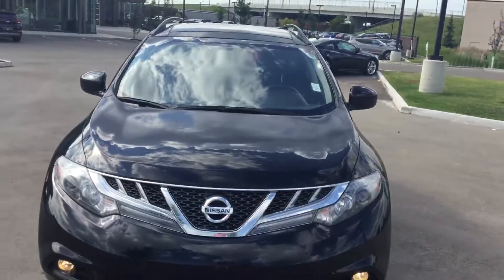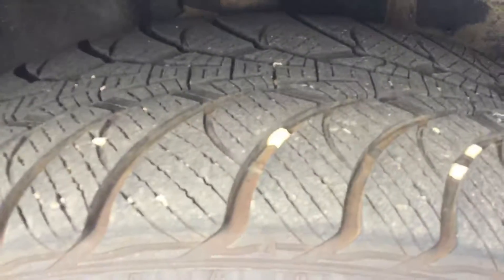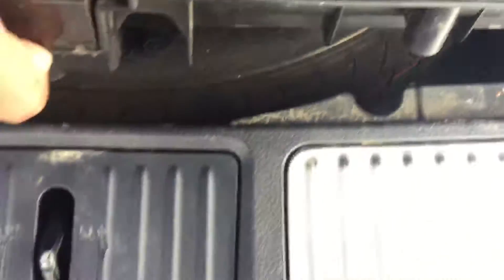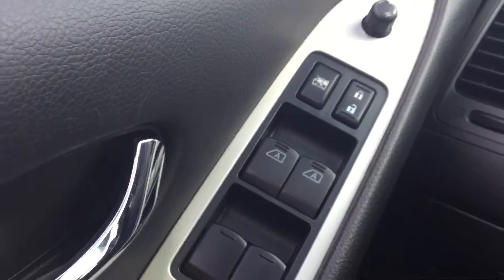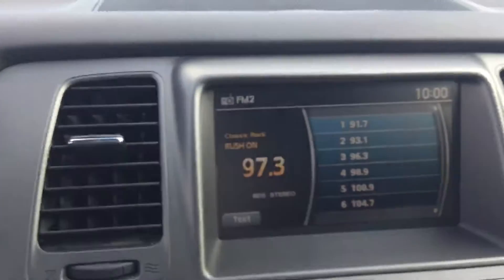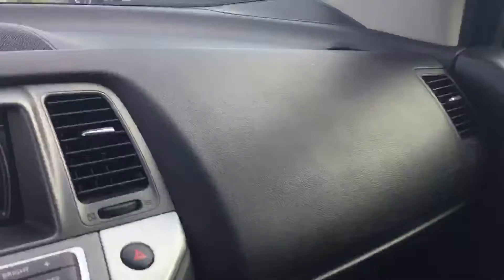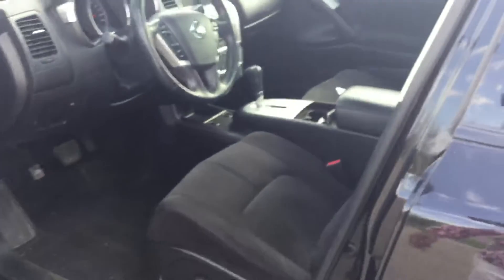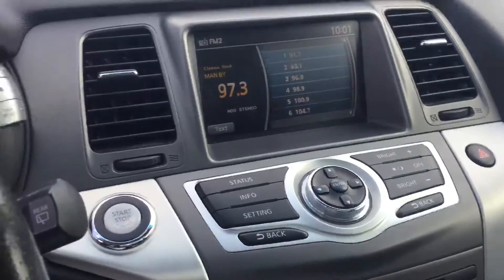Nissan Murano || Edmonton Hyundai Dealer